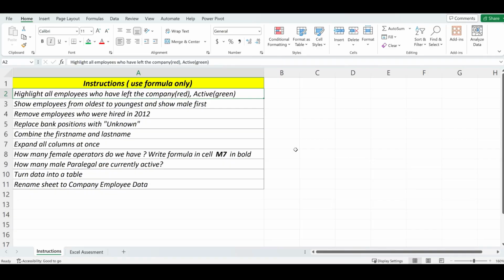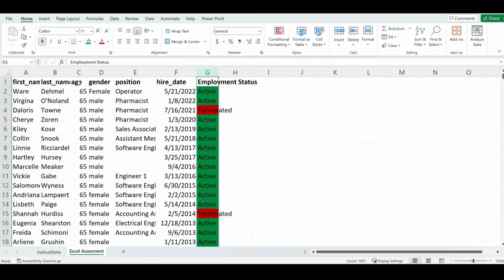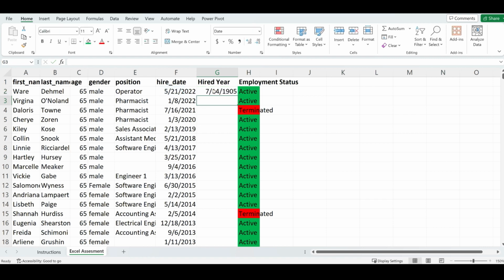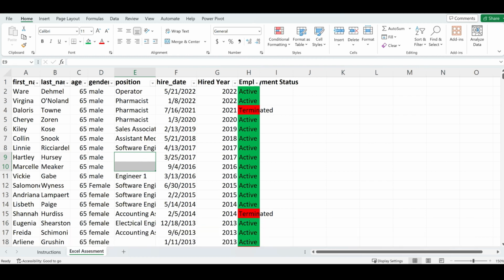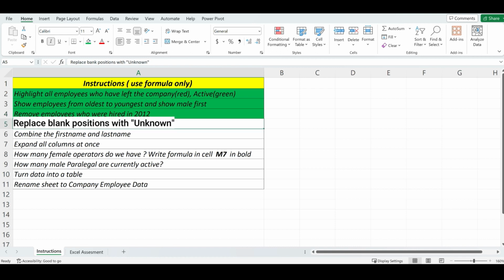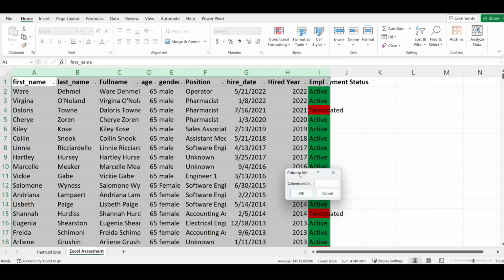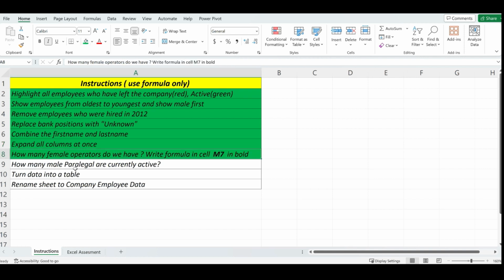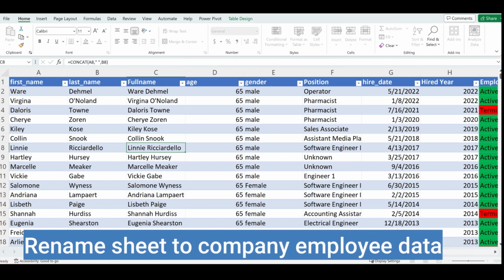Pass Excel Assessment Test for Employment (Part 1)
In this short video, I will walk you through common assessment questions, providing step-by-step solutions and essential insights to boost your Excel skills. Whether you're prepping for a job interview or simply want to excel at spreadsheet challenges, I've  got you covered.